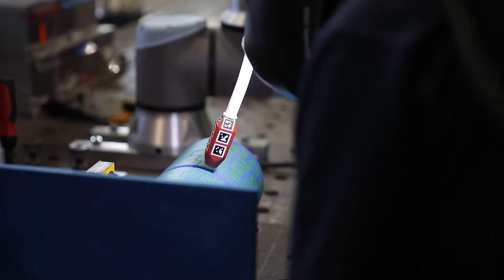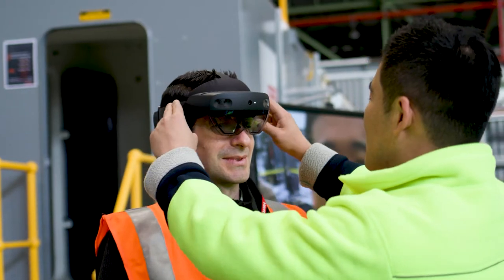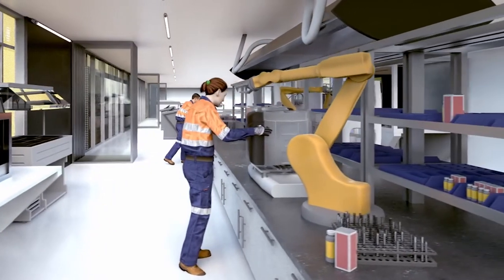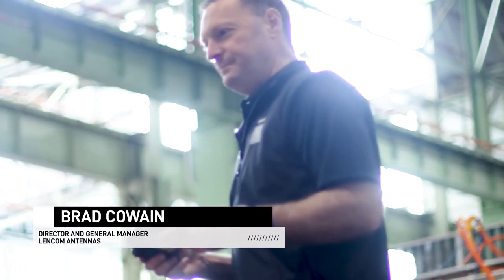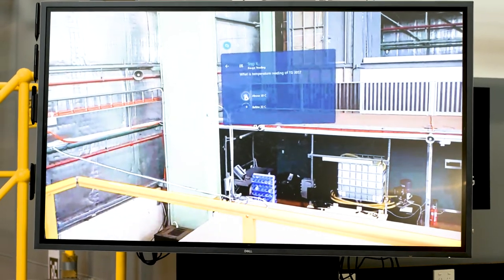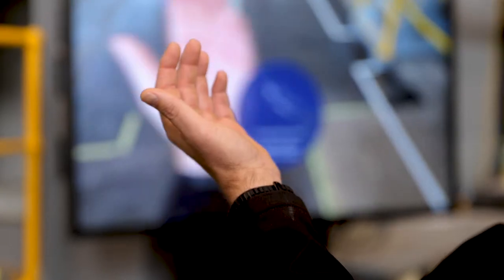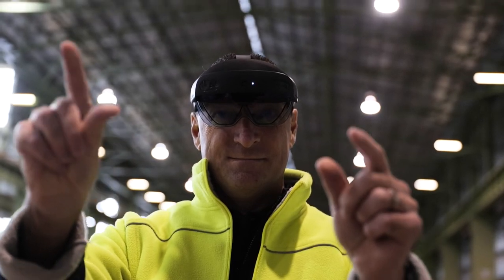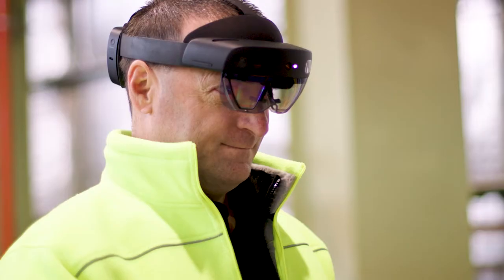Human Factors in Advanced Manufacturing Research Trials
With support from the IMCRC we have embarked on a multi-year program of HFE technology research and trials designed to support the successful and timely uptake of advanced manufacturing and digital technologies in Australian shipbuilding.

A unique transdisciplinary research capability has been assembled at the Flinders at Tonsley campus to drive this work.

BAE Systems Maritime Australia staff are working alongside Flinders researchers on an ambitious research program based in fit-for-purpose collaborative research labs and the Pilot Factory of the Future – Line Zero trial and test facility.

In line with all other forms of manufacturing, Industry 4.0 offers a vision for transformation of the shipbuilding industry though the establishment of ‘Digital Shipyards’ and adoption of a ‘Shipyard 4.0’ agenda.